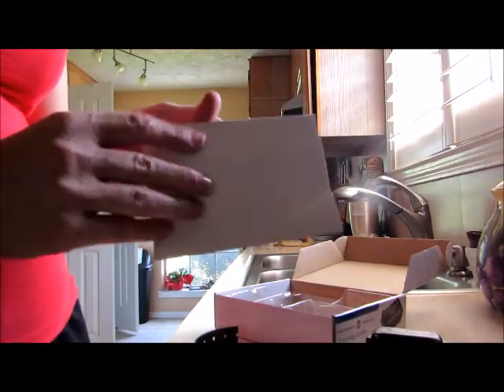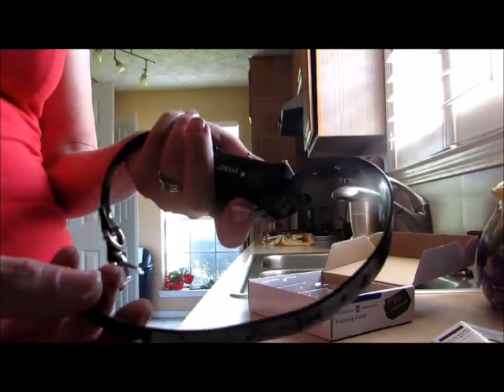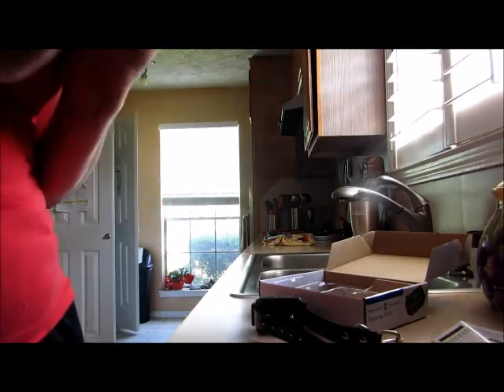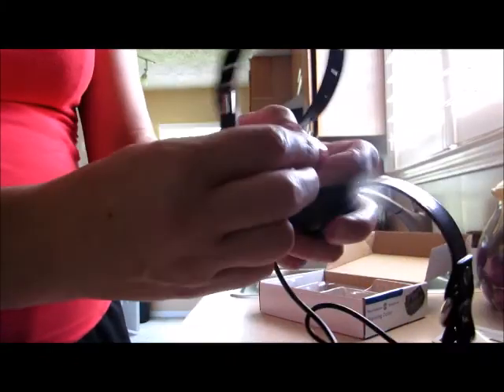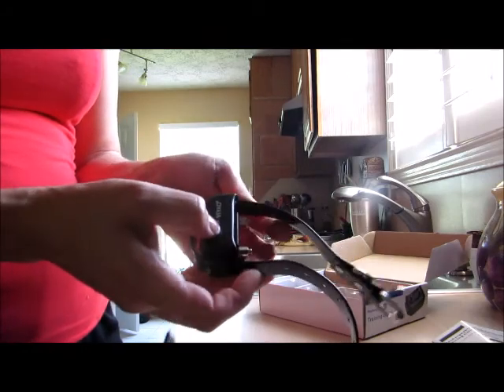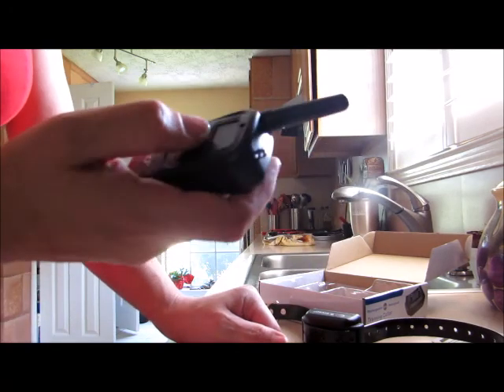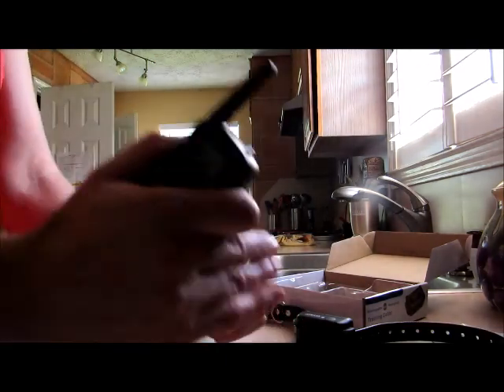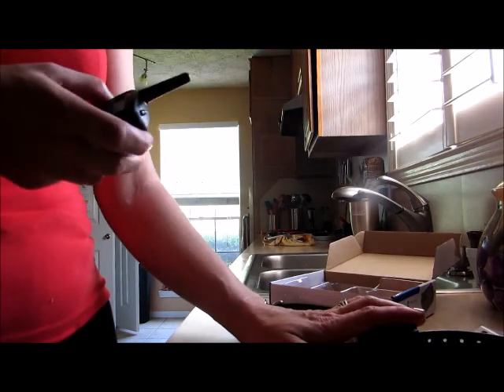Rechargeable and Waterproof Training collar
I am really pleased with this collar for several reasons.  I love that it’s waterproof, not only because we have a pool, but three times this week alone we were out walking when the clouds just opened up on us.

I love that it is rechargeable, and I can even charge both at the same time with one cord.  No buying weird batteries.

And finally, most important, I love that I can easily access how I want to get her attention.  Piper, my Boxer, is very sensitive.  She remembers the one time she was shocked by a collar and is terrified of these collars now.  All I really need is to put it on and remind her it is there and she is a perfect angel.  And seeing how much it bothered her, I never want to accidentally shock her.  With this remote, you leave it on the mode you want to be using, i.e., shock, vibration, or sound, and when you press the Y button, that’s what you activate.  I also like that I can change the settings for each one individually.  So I can keep the shock at 0, the vibration at 10, etc.

The one thing I would like better is to have the prongs removable and leave a flat smooth surface against the dog’s neck.  She wears this on our walks, and if I know someone is coming.  Otherwise, I am always taking the collar off so she can get comfortable, which means if something unexpected comes up, she is not wearing it.  If it didn’t have screws under the prongs, I would remove the prongs and she could wear it all day.  But all the collars I have used have the prongs with screws, so it’s really something the designers need to think about.